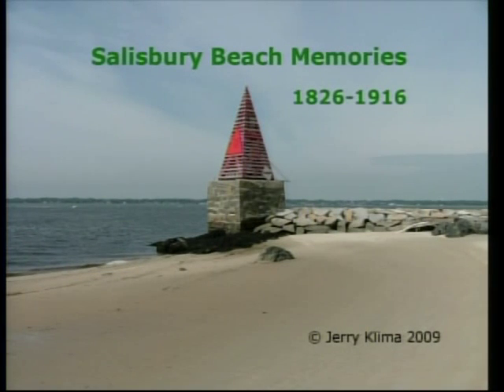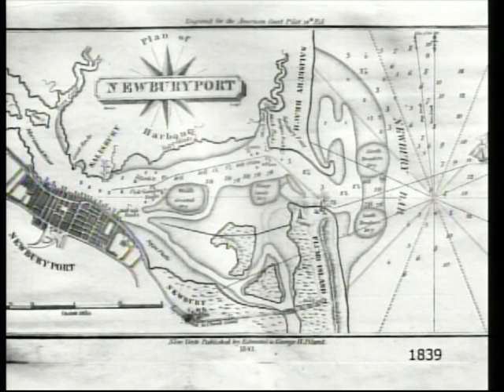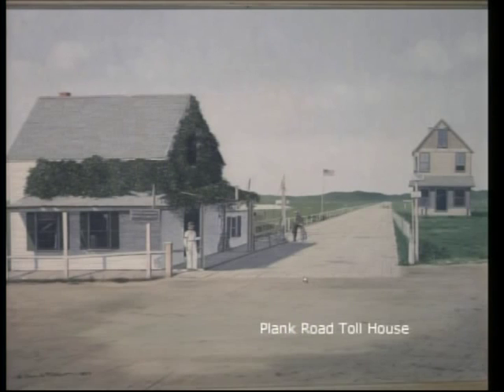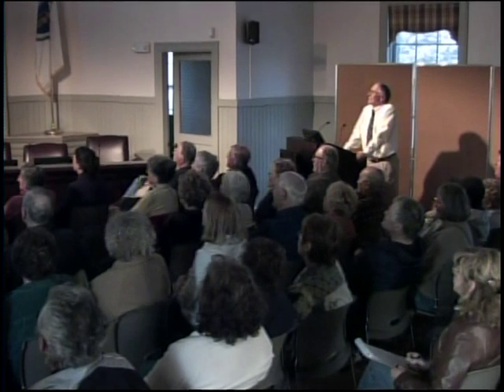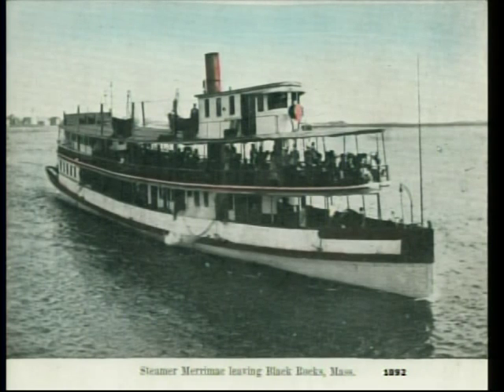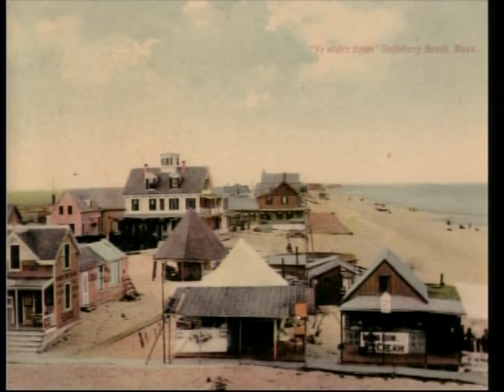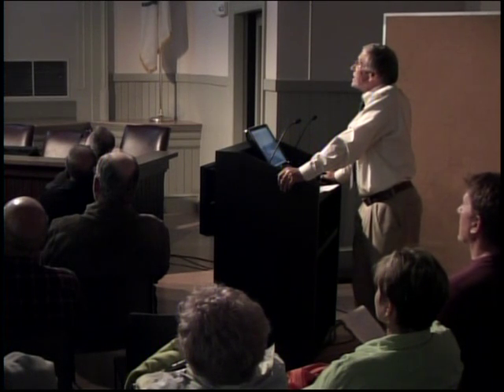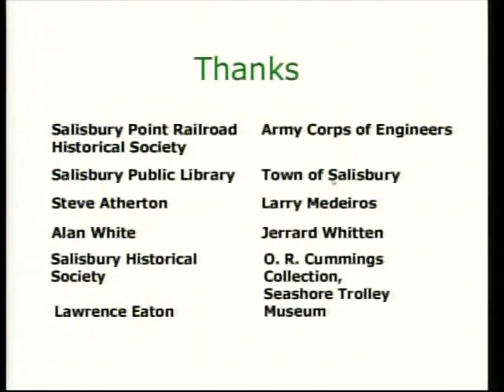Salisbury Beach Memories by Jerry Klima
History of Salisbury Beach